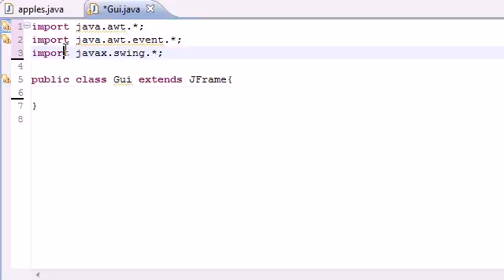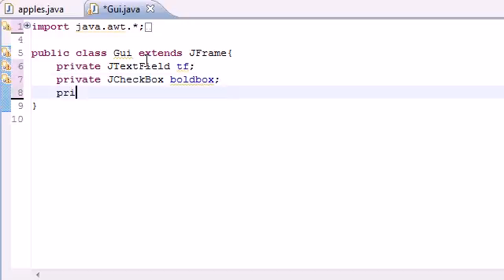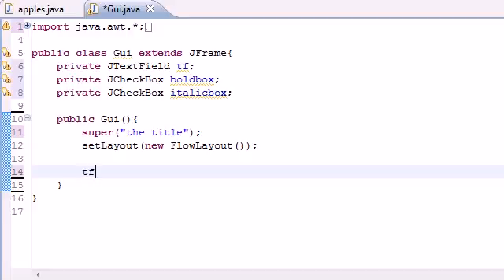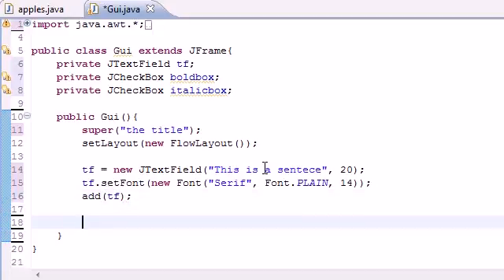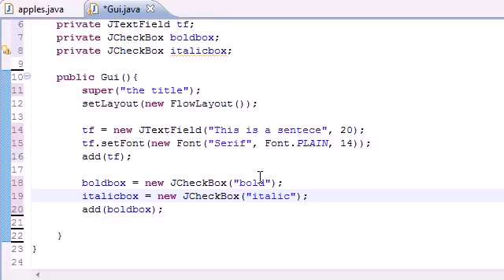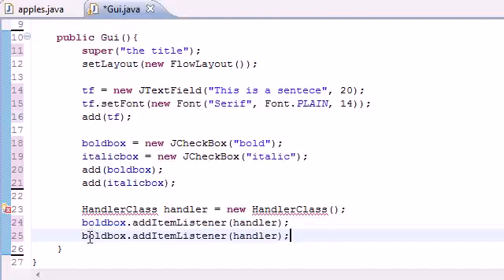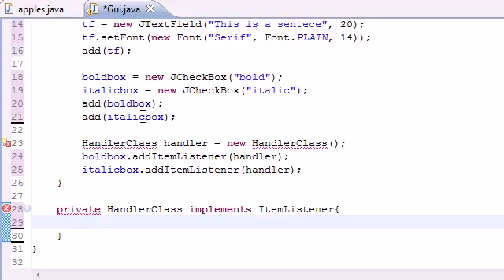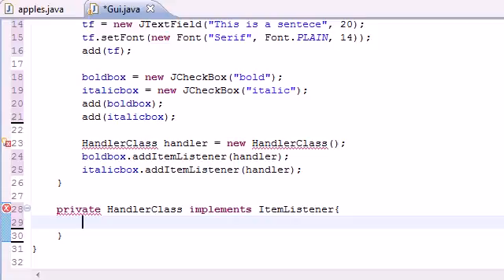Java Programming Tutorial 64 JCheckBox